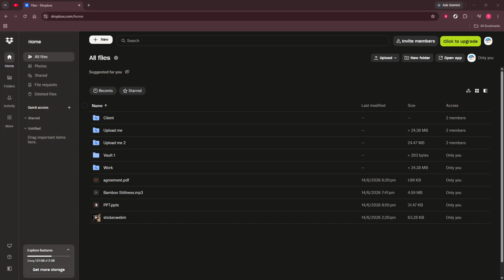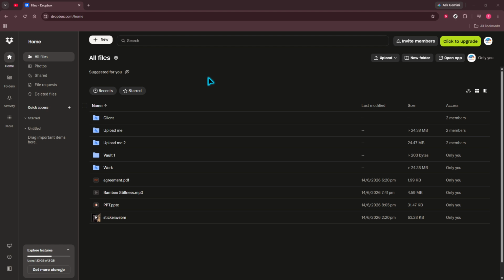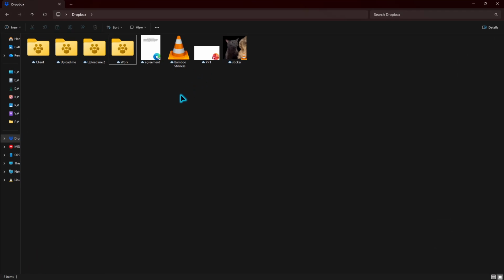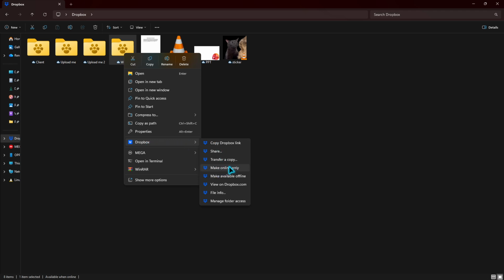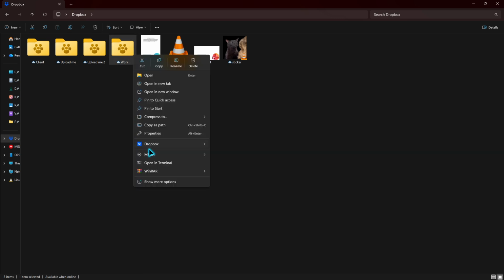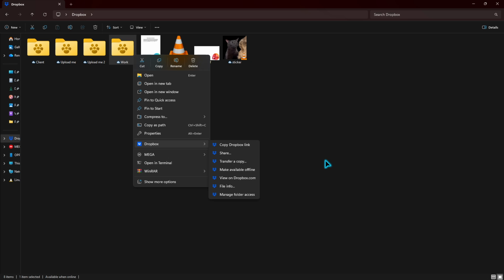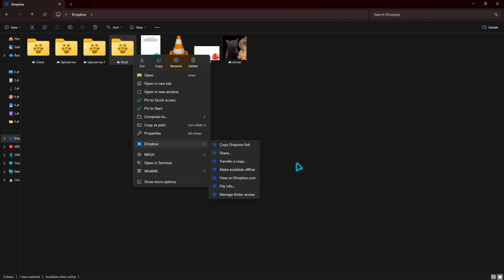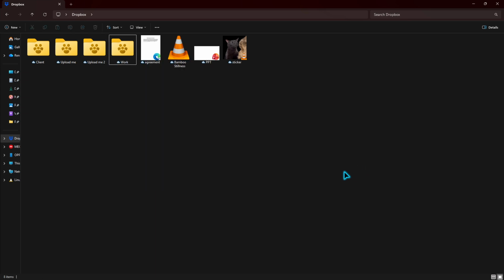How To Save Dropbox File To Cloud Only [2026 Guide]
How To Save Dropbox File To Cloud Only

In today's video, we cover How To Save Dropbox File To Cloud Only, Dropbox Cloud Only Storage Tutorial, Use Dropbox Online Only Files, Dropbox For Beginners, Free Up Computer Space With Dropbox Cloud Only, Set Files To Online Only In Dropbox, Dropbox Smart Sync Guide, Manage Dropbox Storage Settings, Keep Files In Cloud Without Downloading, Dropbox File Storage Optimization Tutorial, Dropbox Tutorial 2026, Save Hard Drive Space Using Dropbox Online Only, Manage Offline And Online Files In Dropbox, Change Dropbox File Availability Settings, Beginner Guide To Cloud Only Files In Dropbox